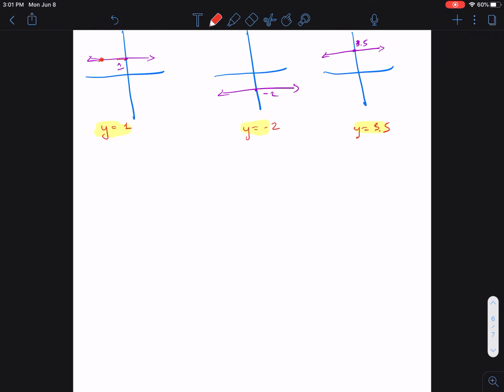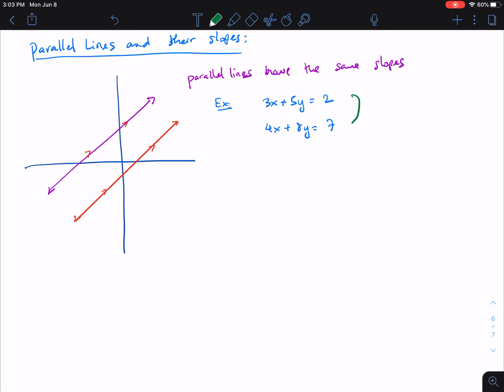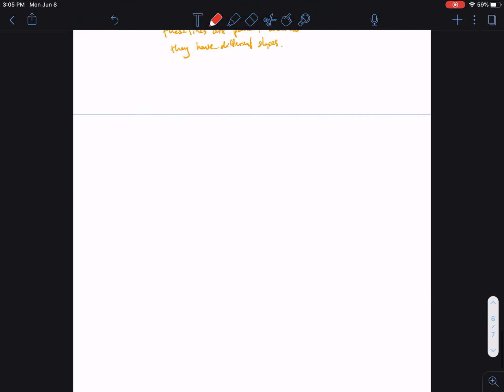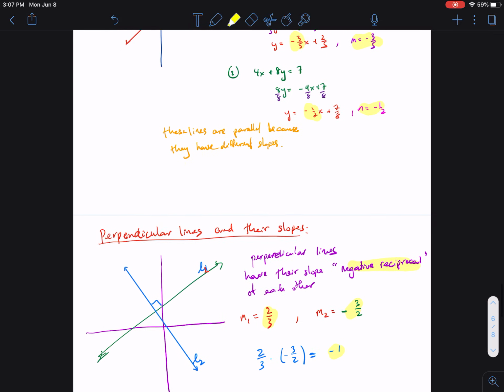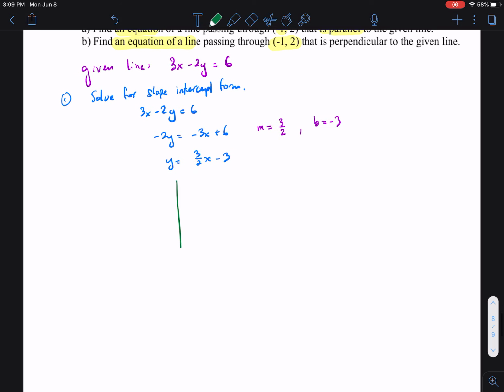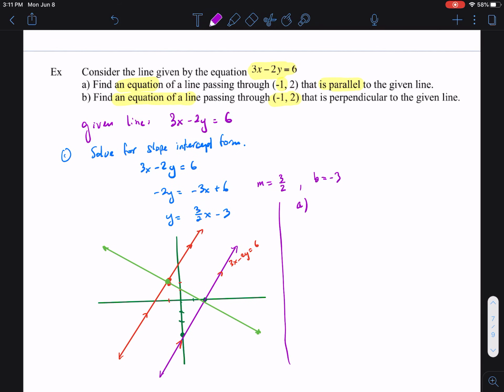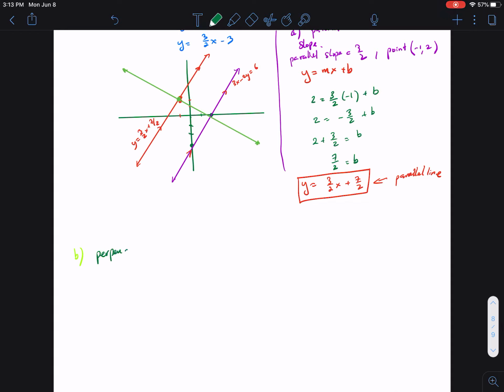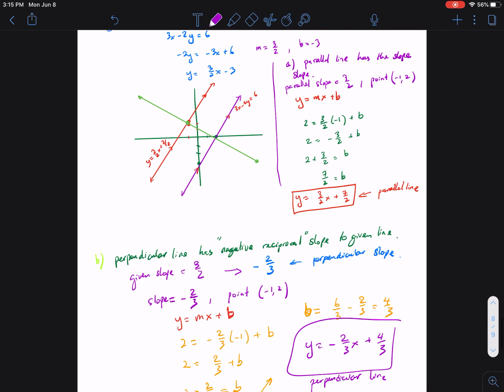M120: 2.3 - 2.5 part 3